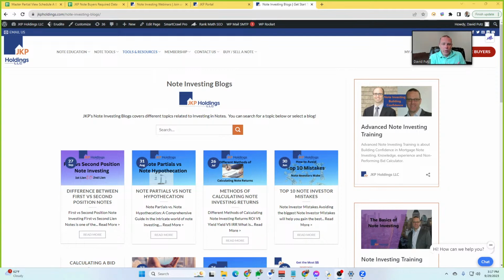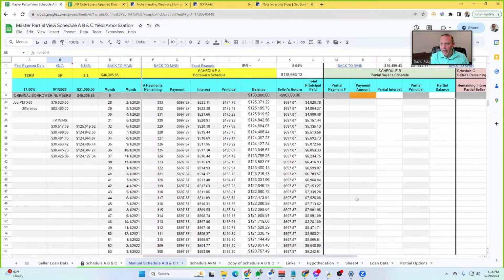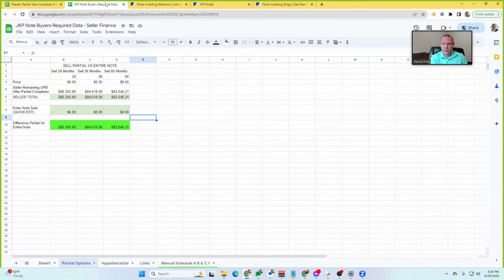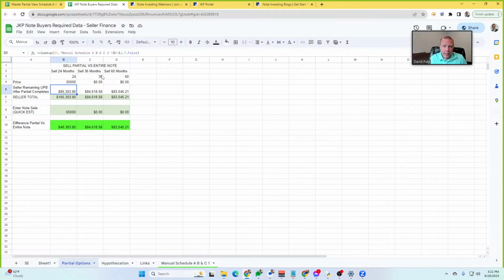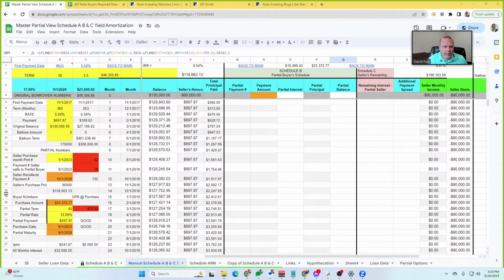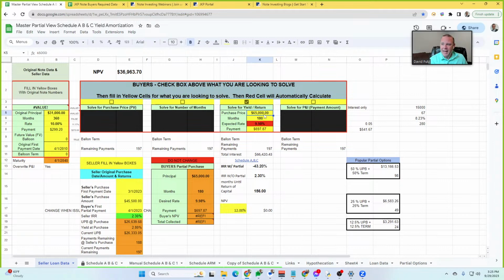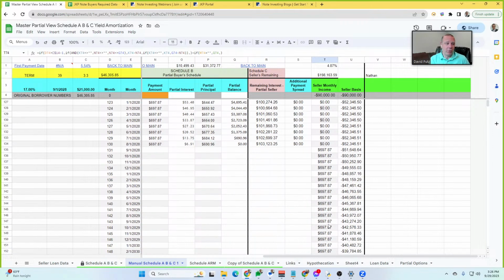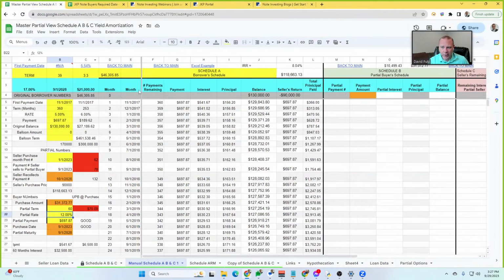How to Buy Note Partials and Live Q&A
I'll be talking today about buying Note Partials from Note sellers!